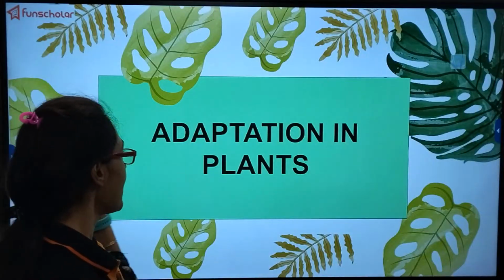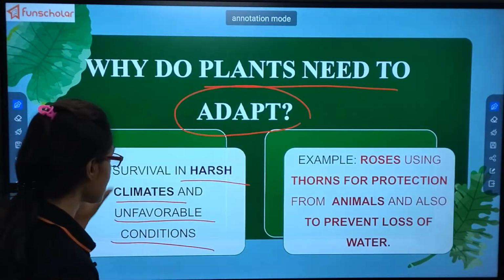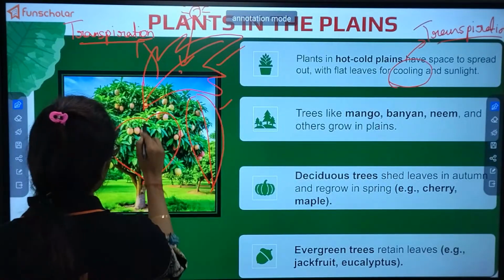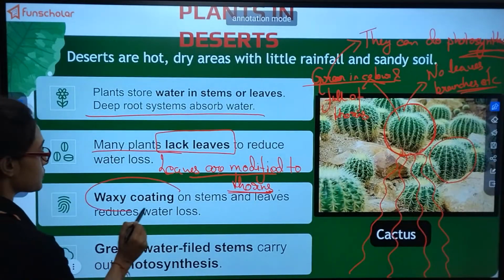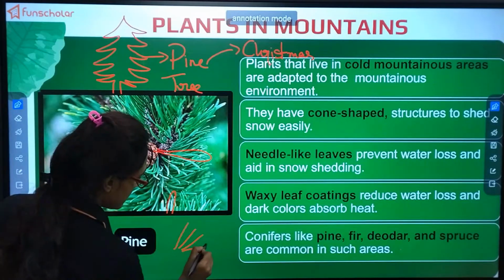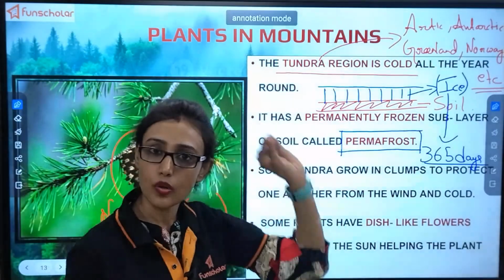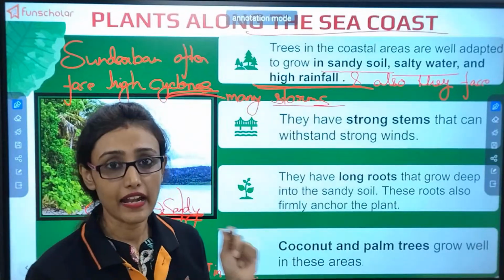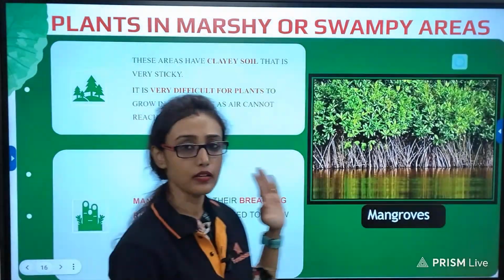CBSE Class 4 Science - Plant Adaptations - Lecture 1